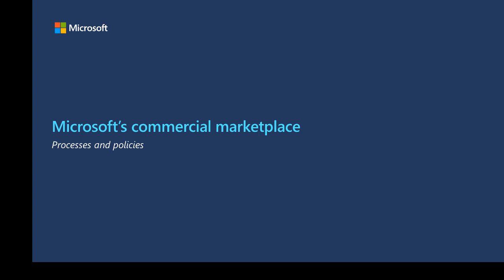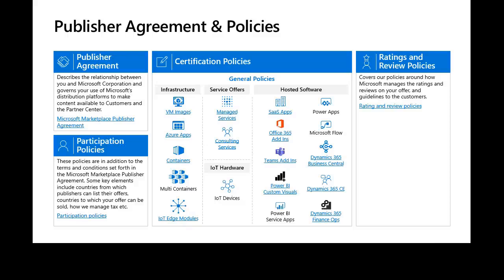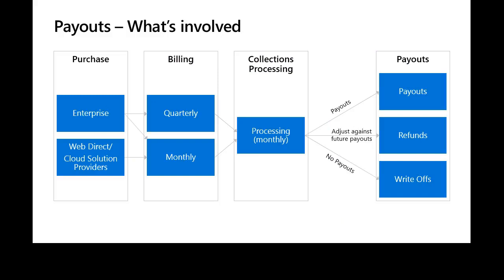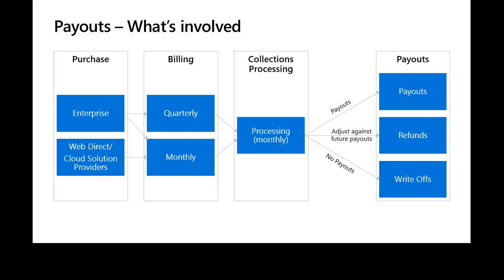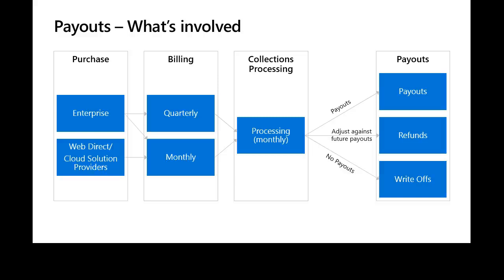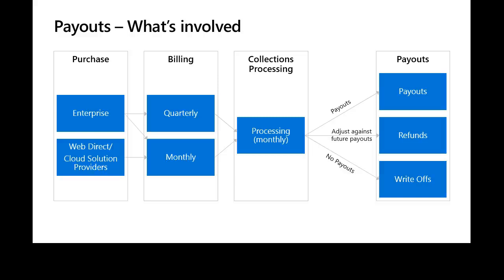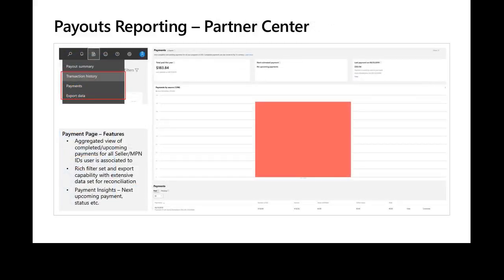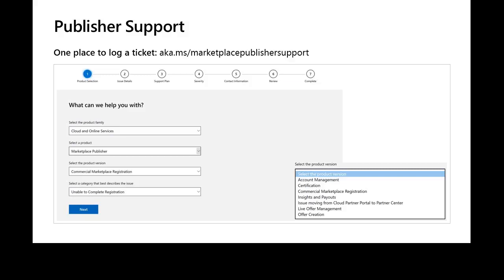Microsoft's commercial marketplace: Processes and policies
The third module in the series "How to sell through Microsoft's commercial marketplace" based on a workshop delivered in September 2019.

This video covers the commercial marketplace processes and policies for certification, payouts, and support.